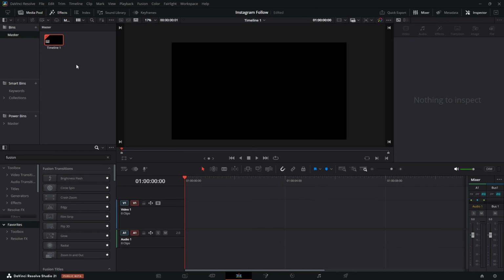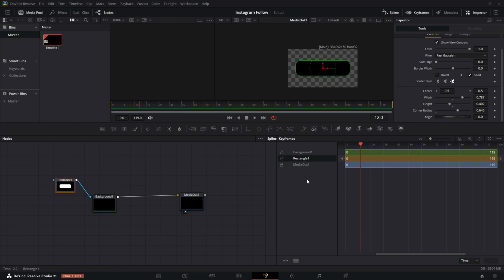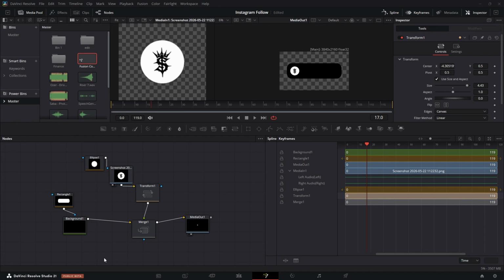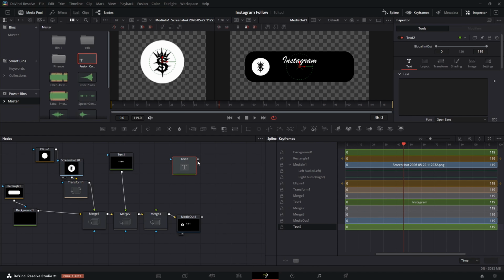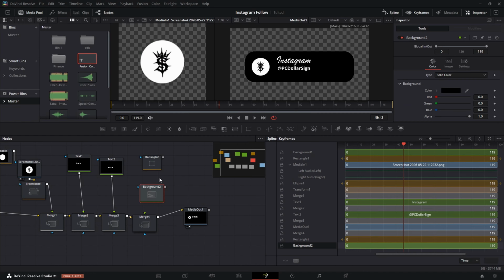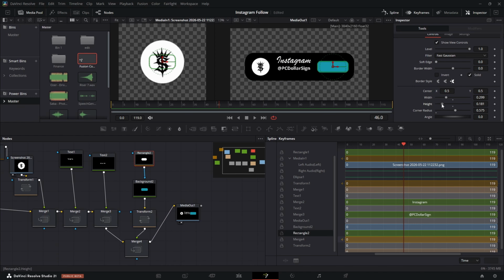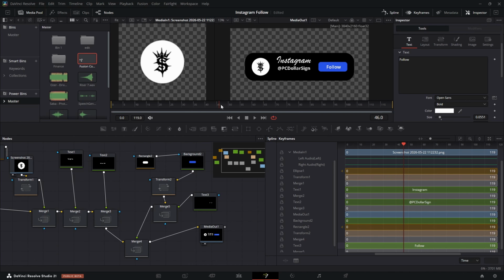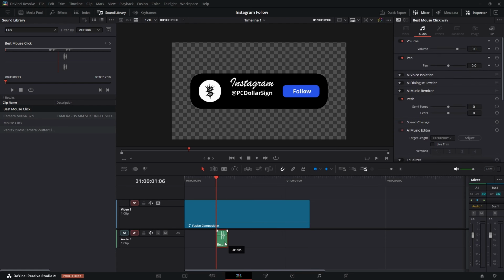Davinci Resolve | Motion Graphic | Instagram Follow Button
In this video I show you how to create a motion graphic animation for Instagram in DaVinci resolve.